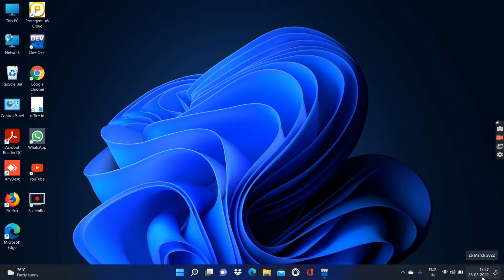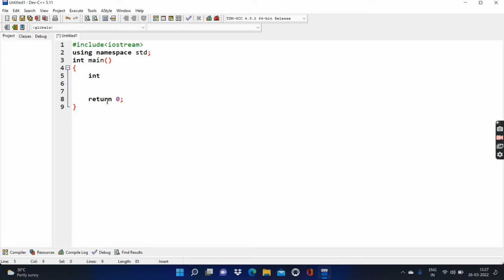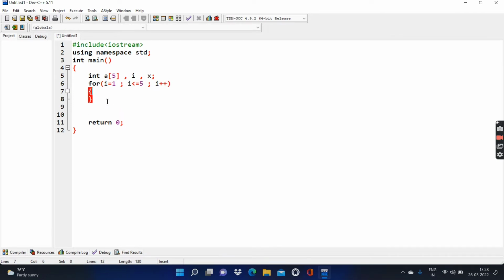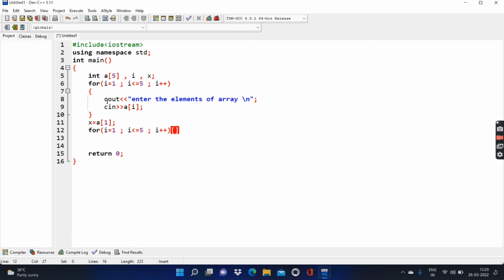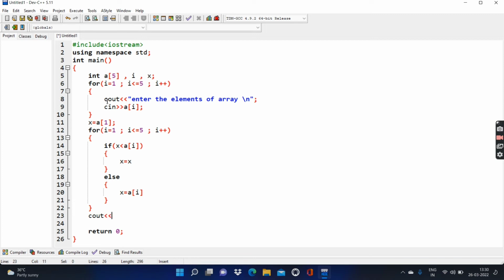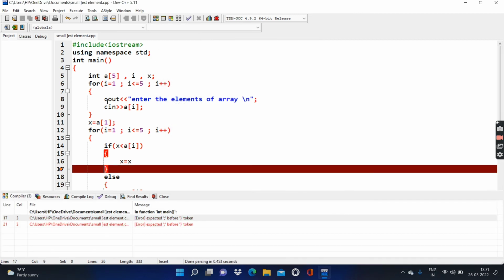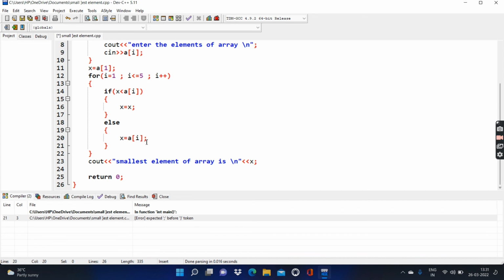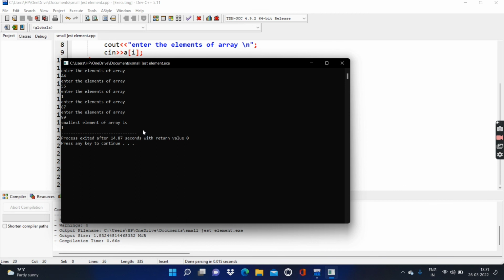HOW TO FIND THE SMALLEST ELEMENT FROM THE ARRAY || C++ PROGRAMMING.